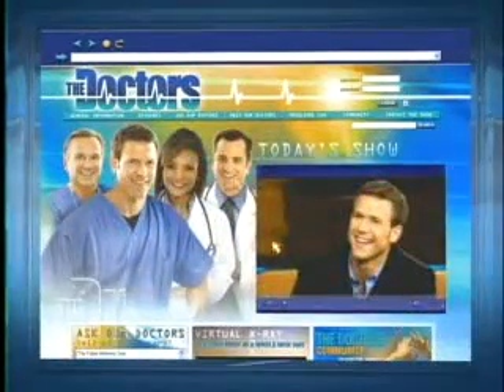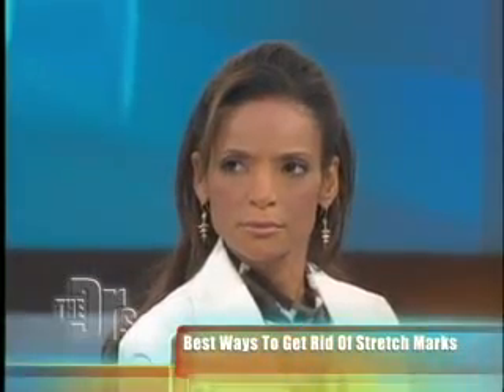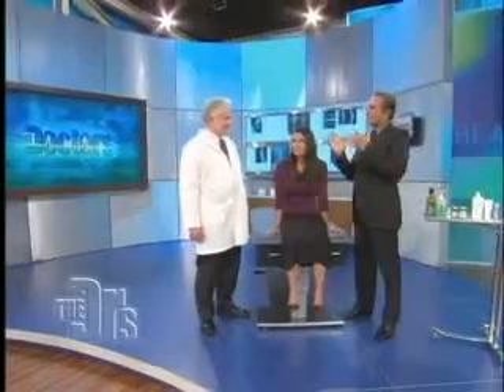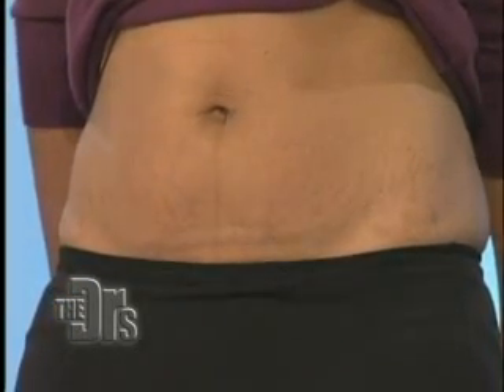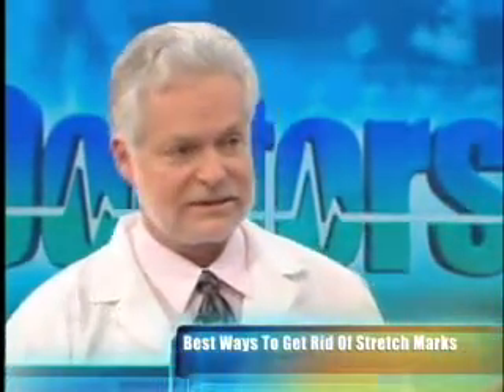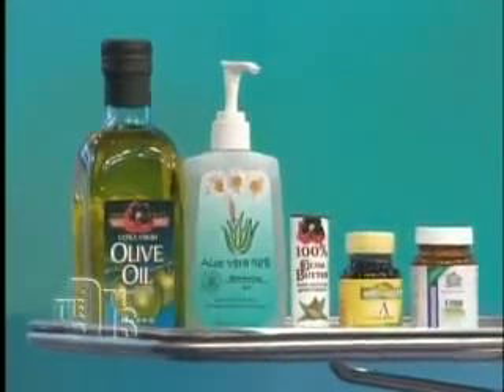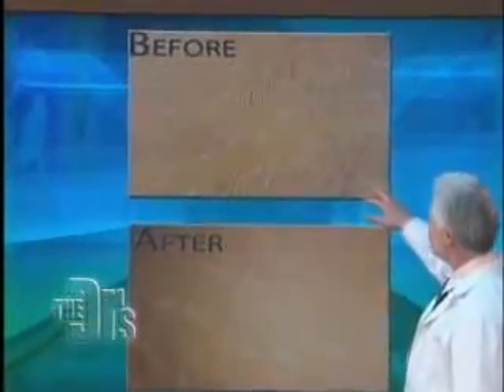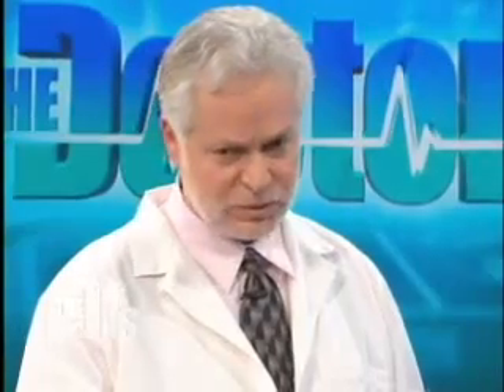Dr. Harold Lancer - The Doctors - Stretch Mark Correction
Dr. Harold Lancer visited CBS’ The Doctors July 28, 2009 to discuss how to effectively treat stretch marks. Stretch marks, or striae, occur when the body is overstretched, and may resemble a scar ranging in length and coloration (white, red, brown, and black). Taking into account ethnicity, skin elasticity, and where the stretch marks appear, Dr. Lancer recommends using a form of retinol once or twice daily for 30 days to help improve the appearance of stretch marks. Once this is done, you may want to look into laser treatment in order to remove the scars—as long as you are with a dermatologist you trust.